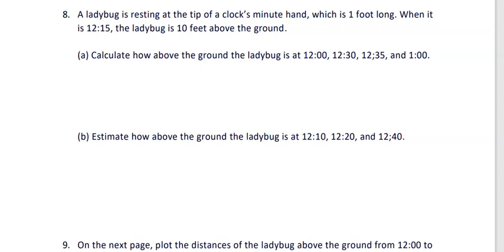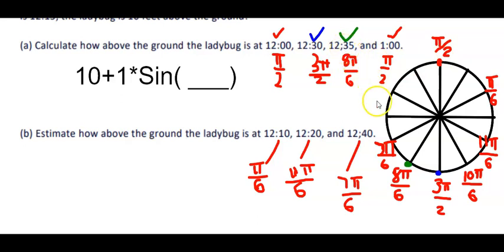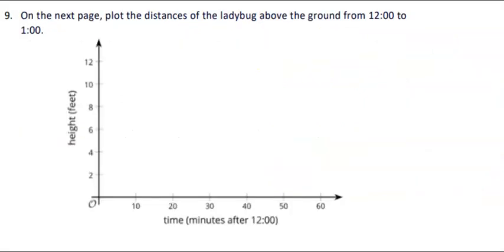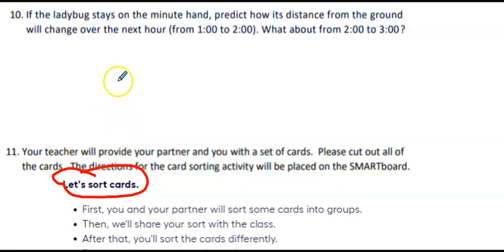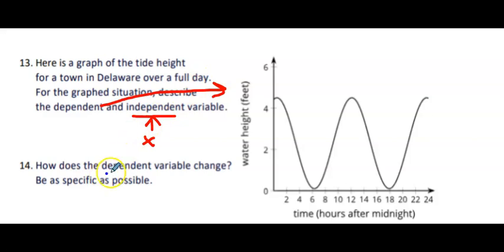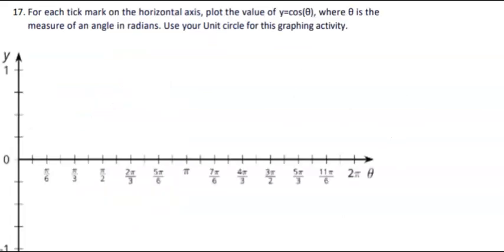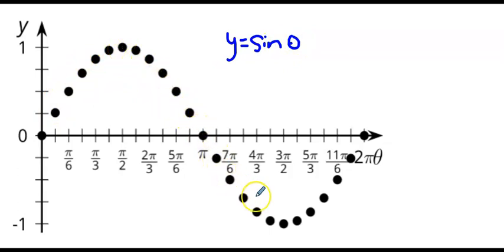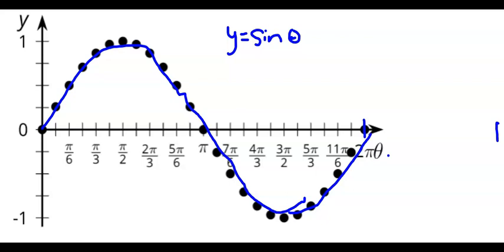trig unit 5 lesson 1